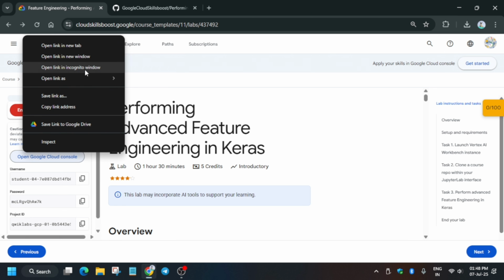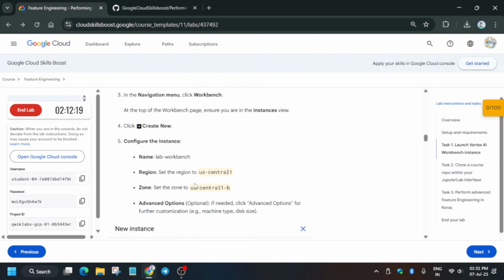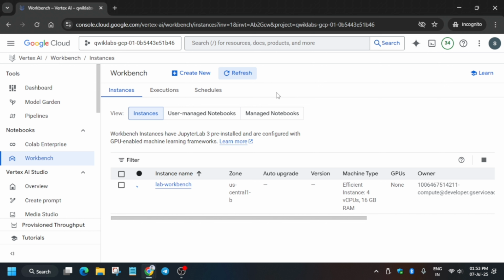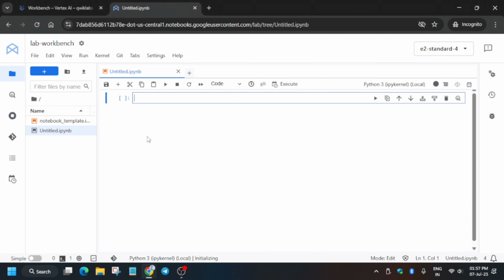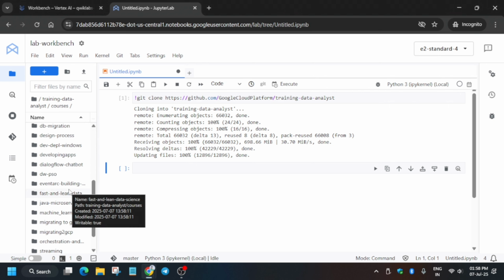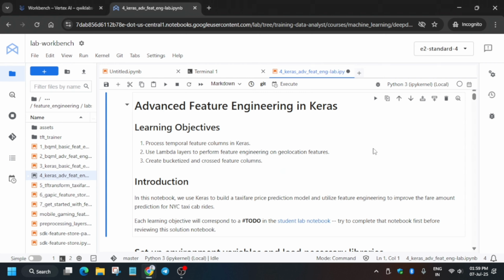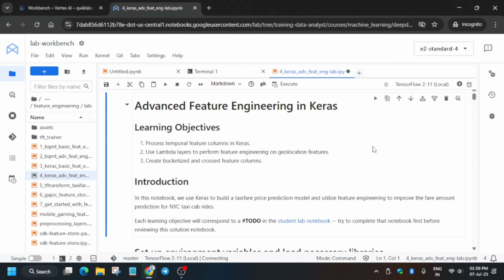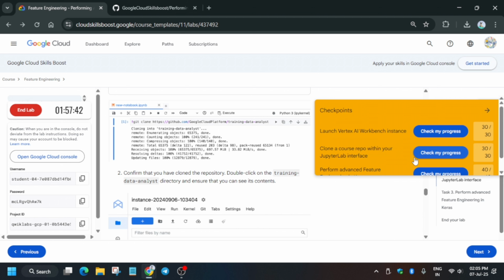Performing Advanced Feature Engineering in Keras | Complete Guide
🔗 Join the Journey:
📚 Learning Resources

🔍 Common Queries
Monitoring Applications in Google Cloud